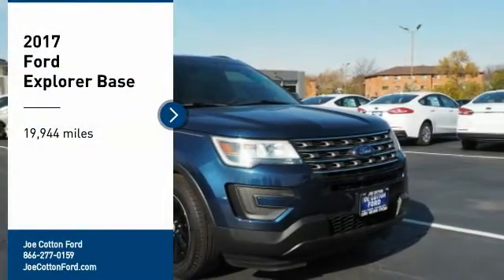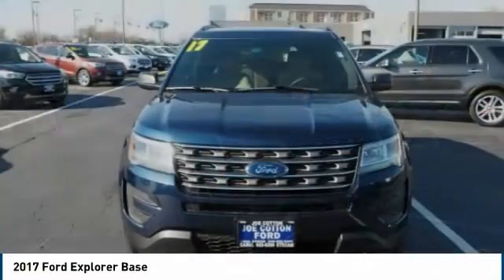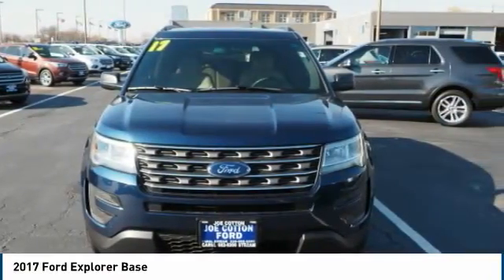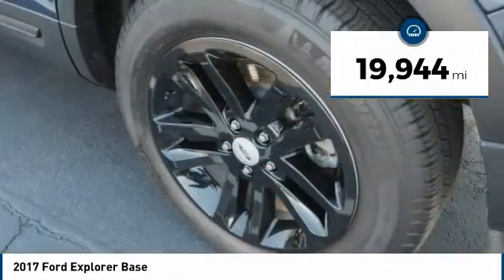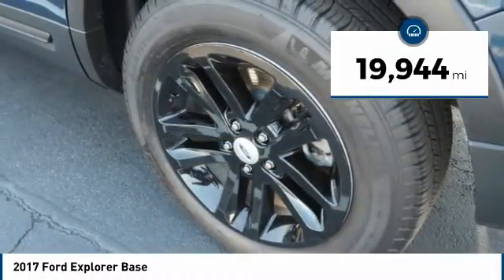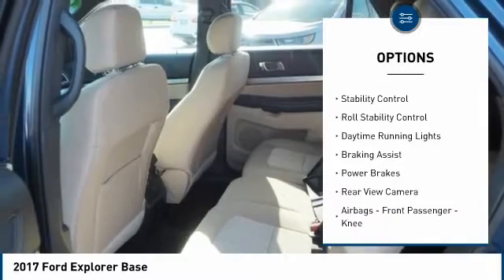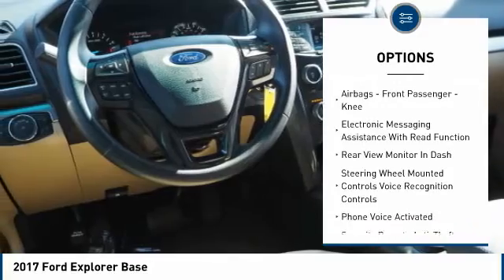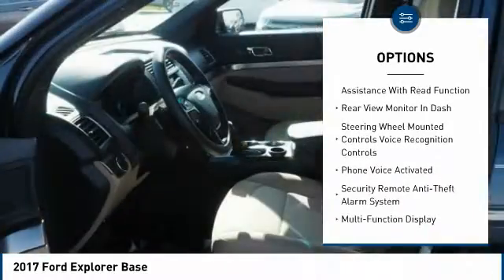2017 Ford Explorer Carol Stream IL 641A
2017 Ford Explorer Base

175 W. North Ave

You'll love this 2017 Ford Explorer. This is a suv you'll want to take home. Call and get in touch with Joe Cotton Ford directly, and be the first to open the suv door today!